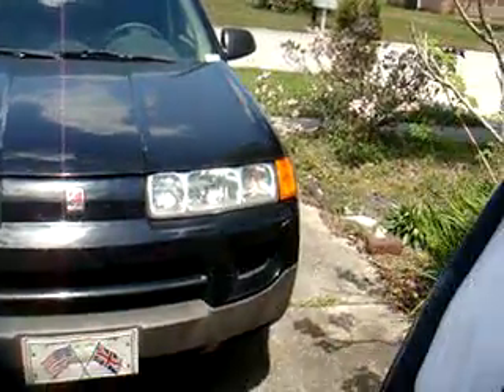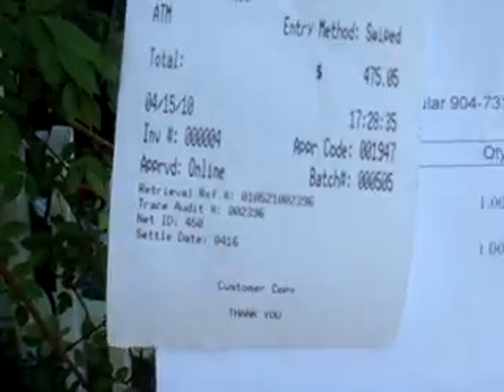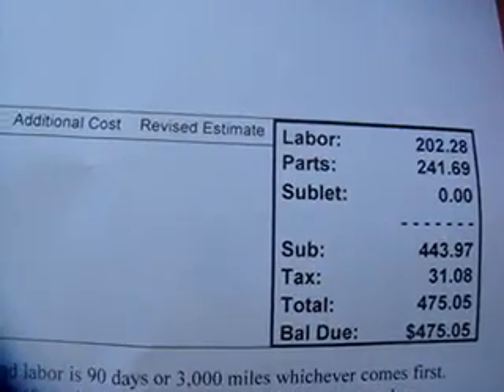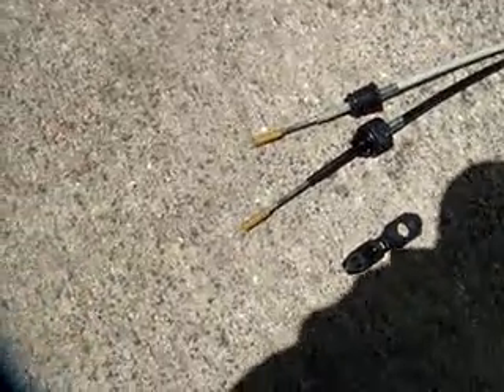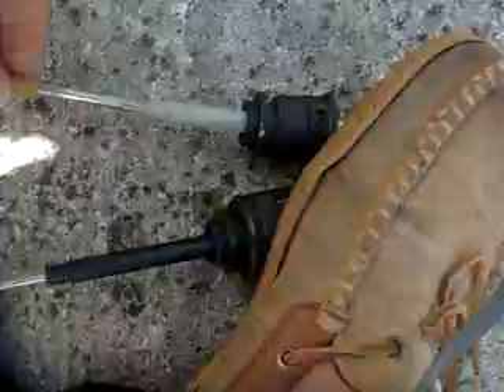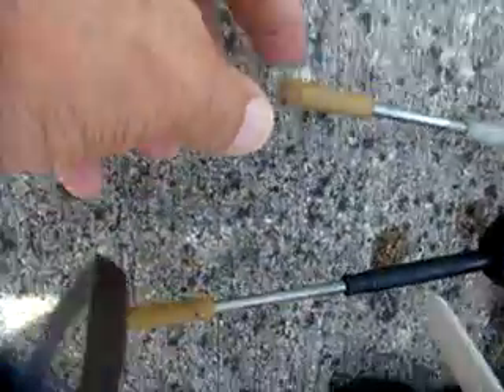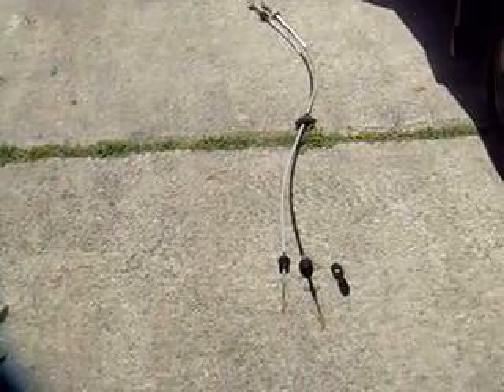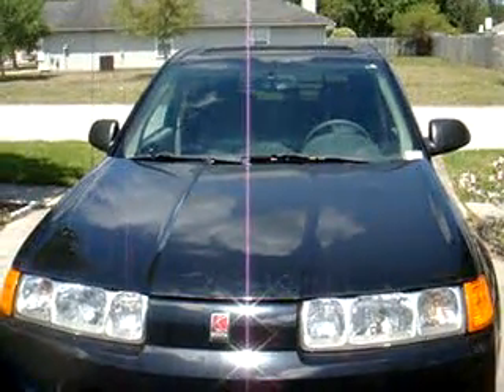Part two of our Saturn Vue stick shift breaking repair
The stick shift just broke with a snapping noise and the car was immobile. It had to be towed. It cost $475 to repair. It was out of commission for five days. The cable was surely defective as the other cable works perfectly. GM owe us for the cost of replacing a defective item and our expenses as a result?